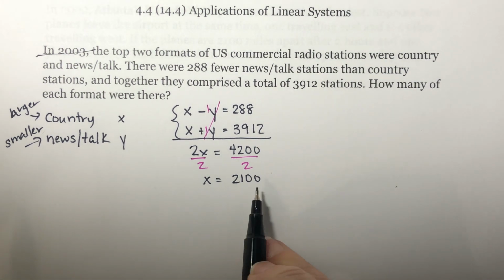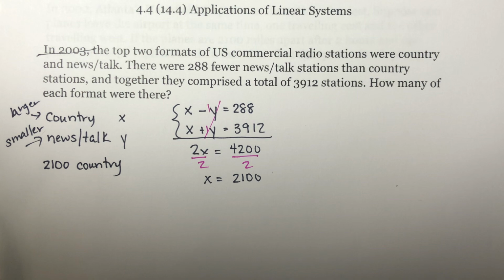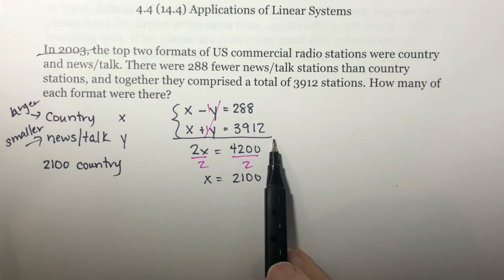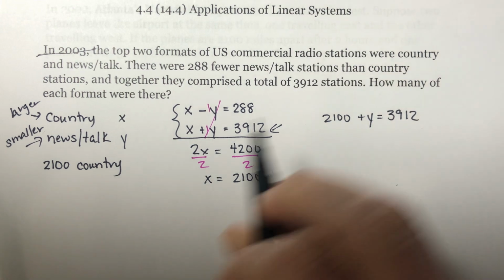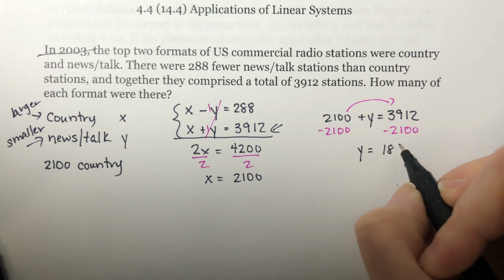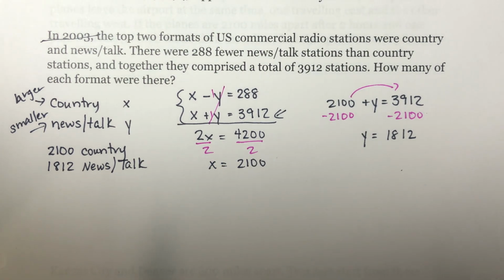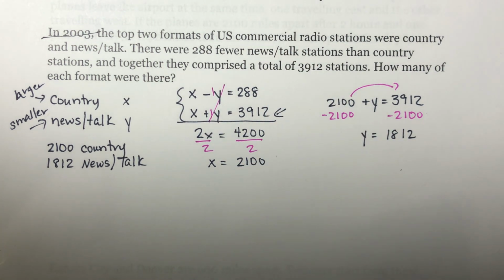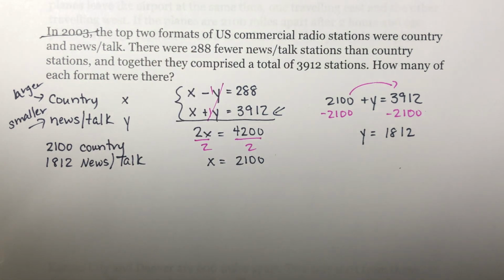Section 4.4 Applications of Linear Systems (Part 1 of 4)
Using linear systems to solve word problems.